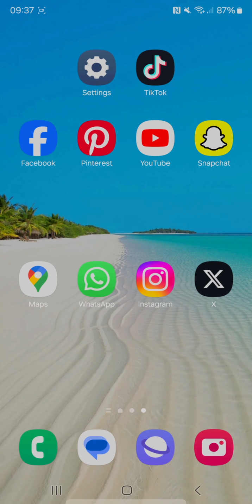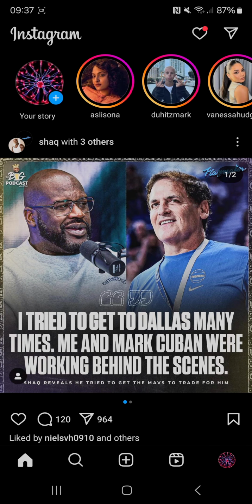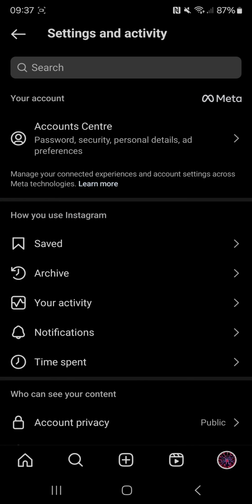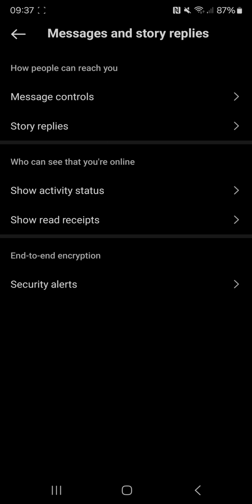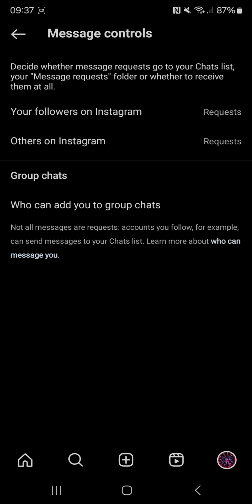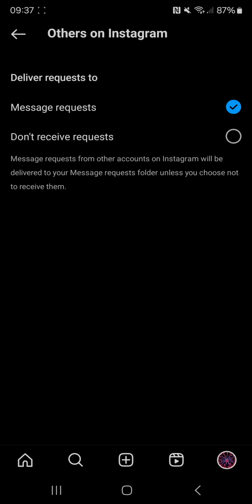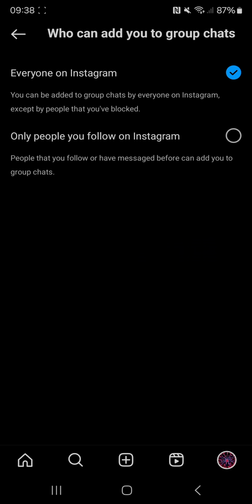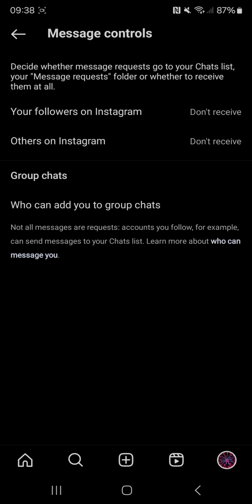How To Turn Off Message Requests On Instagram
Take control of your Instagram inbox with our easy-to-follow tutorial, 'How To Turn Off Message Requests On Instagram.' In this step-by-step guide, we'll show you how to disable message requests from people you don't follow, helping you reduce spam and maintain your privacy.
Whether you're looking to declutter your inbox or prevent unwanted messages, turning off message requests is a simple and effective solution.